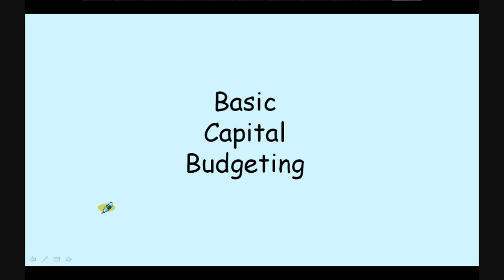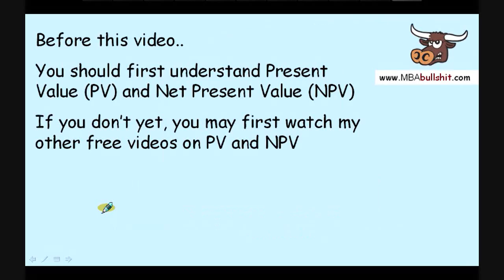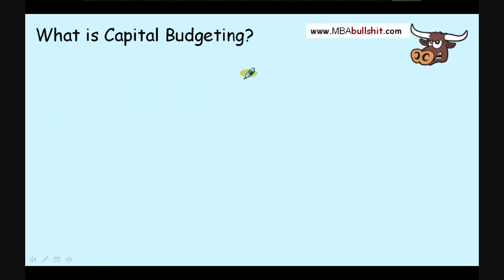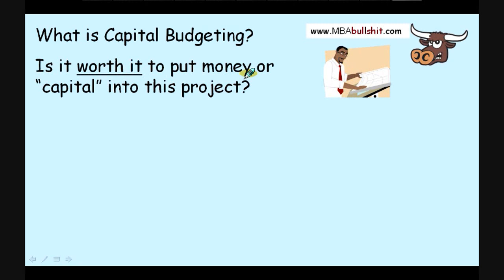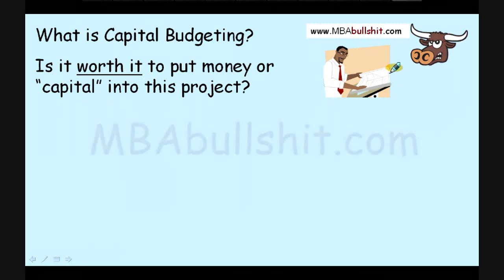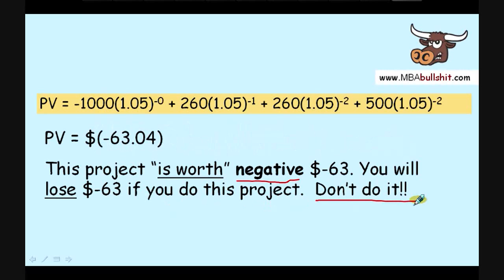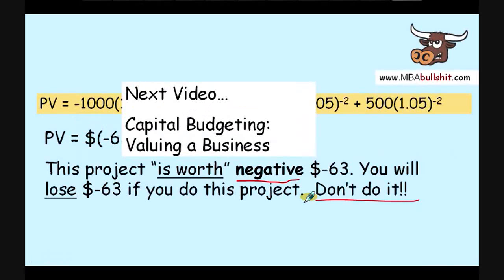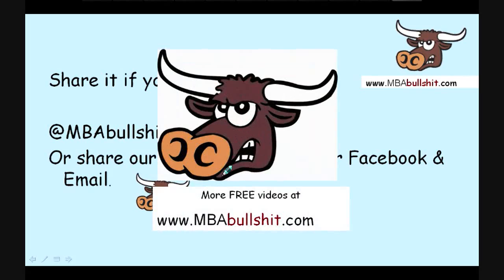🔴 Capital Budgeting in 10 min., Capital Budgeting Techniques Decisions NPV Net Present Value